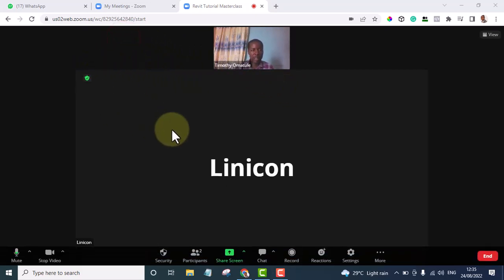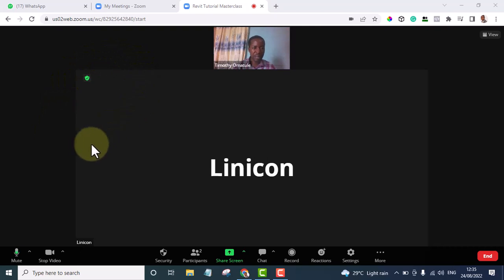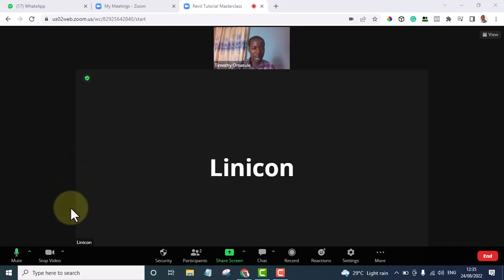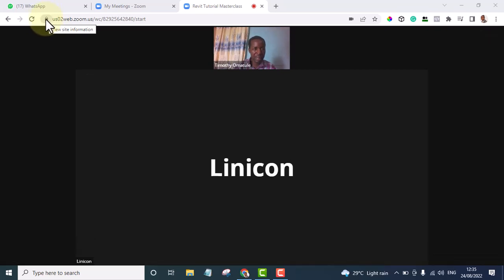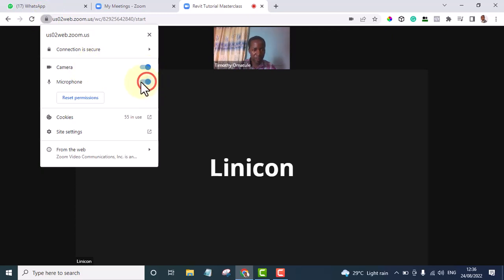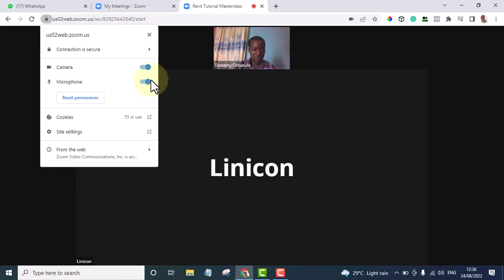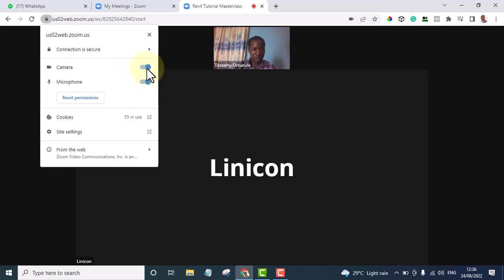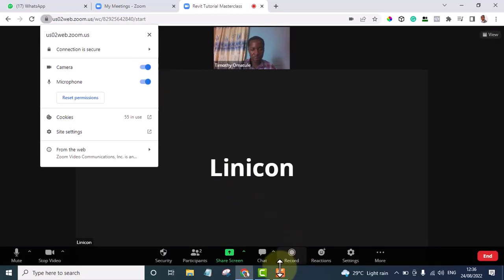How to activate your mic on Zoom